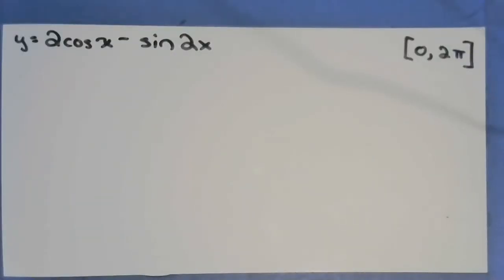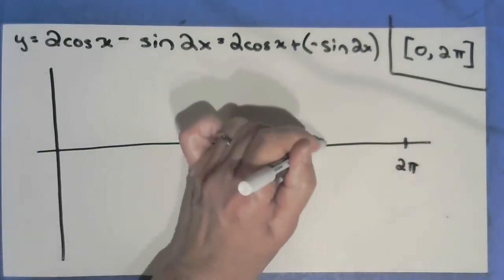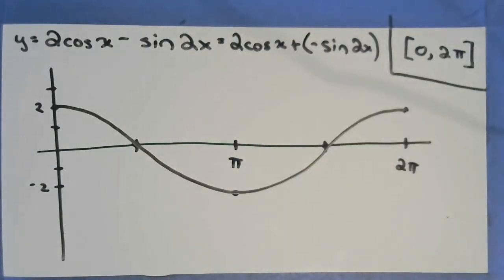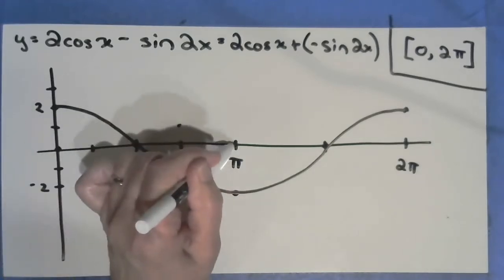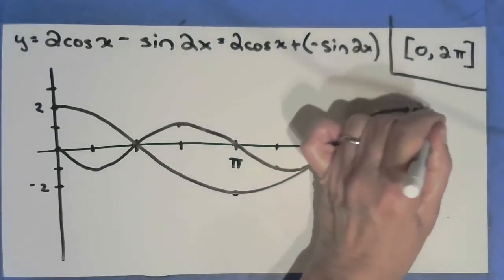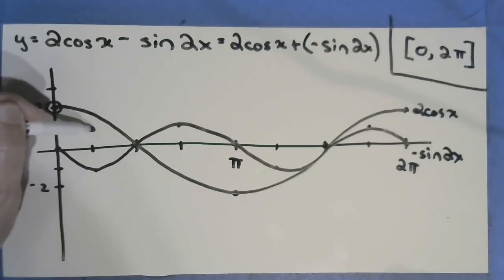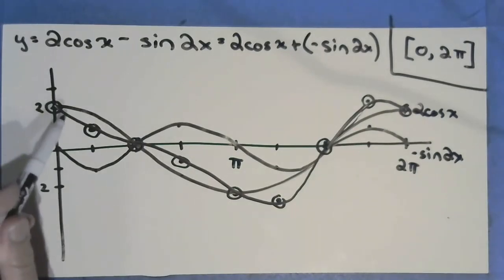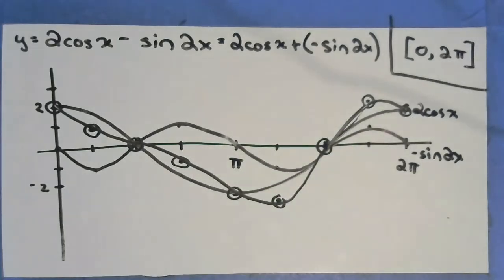M115 Ch 4.6 adding two graphs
See how I draw y = 2cos(x) - sin(2x)